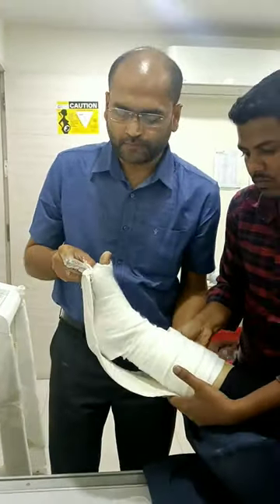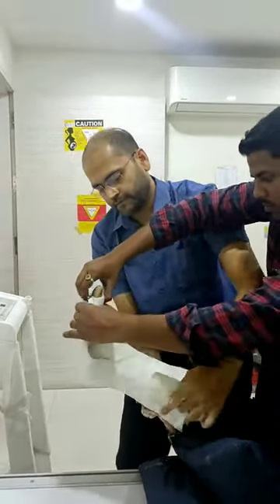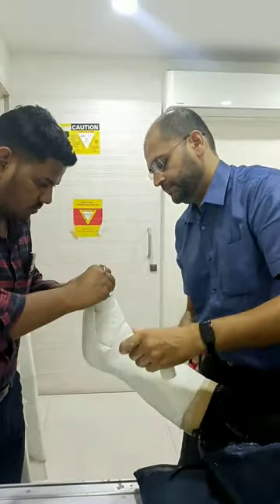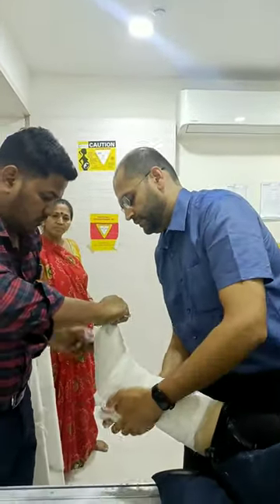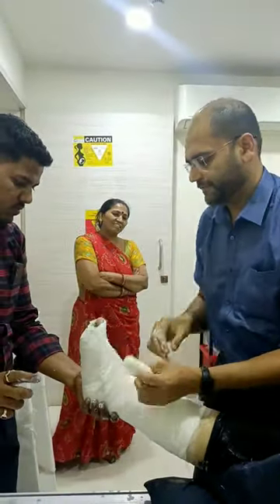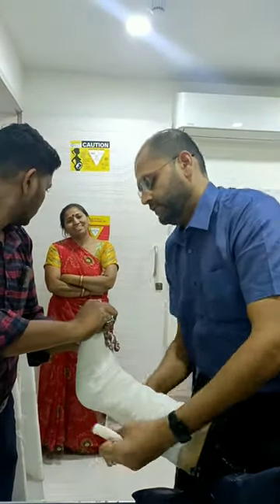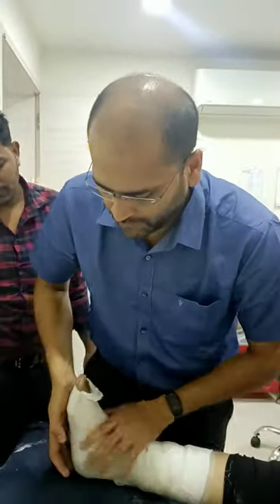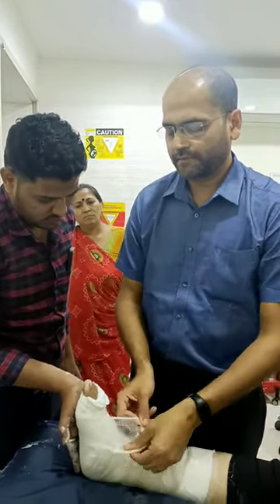Plaster of Paris Slab | Ankle Sprain | ankle ligament ortho plaster | Dr. Prateek Joshi